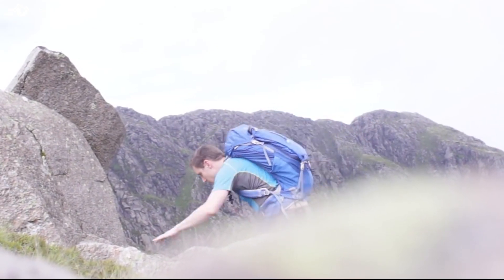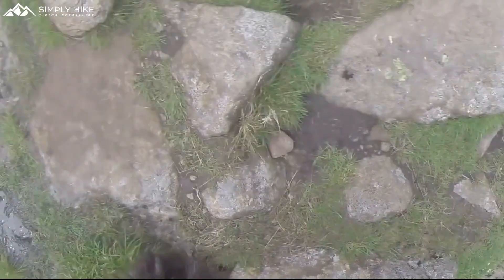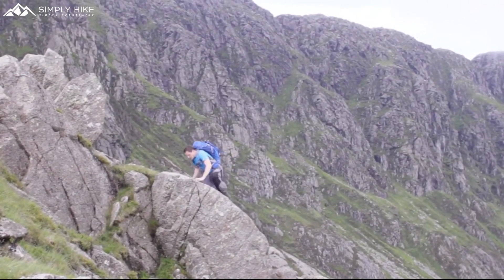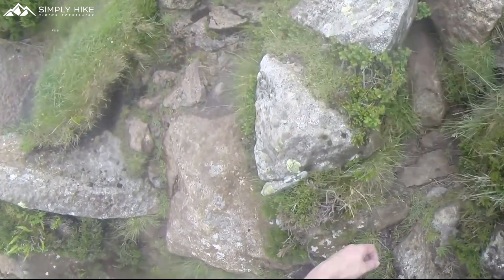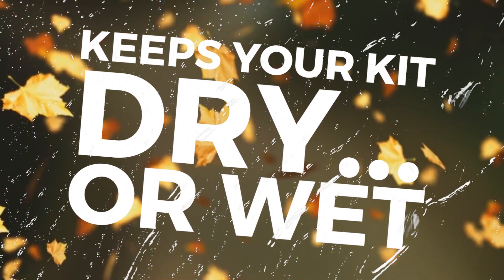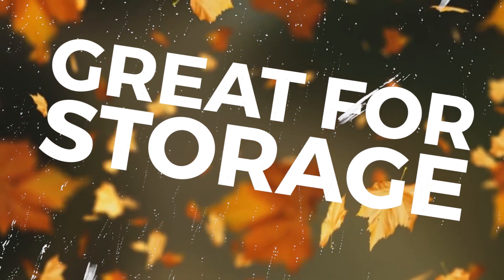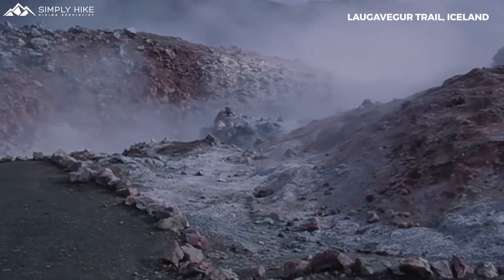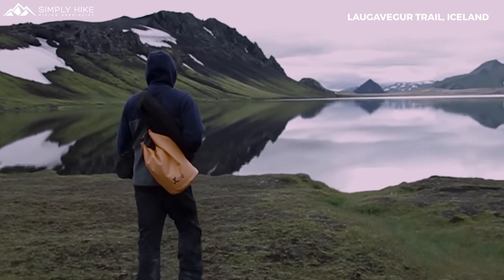The Importance Of A Dry Bag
We have said plenty of times here at Simply Hike if you don’t have at least one dry bag can you really call yourself a hiker? Dry bags have plenty of uses and if you’re in a pinch on the trail a dry bag can really sort you out. They really are an underestimated piece of kit.

So let's crack on with it and talk about some of the great uses dry bags have in this video The Importance Of A Dry Bag.

Sources

Team
Presenter(s):
Writer(s):
Editor(s):

Music
TRACK NAME  - (LINK TO TRACK)
Artist: